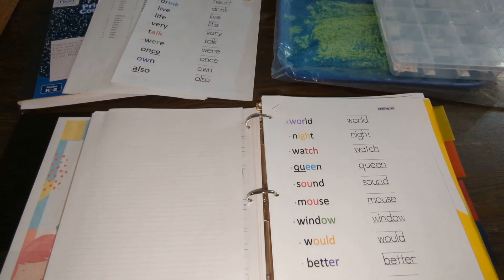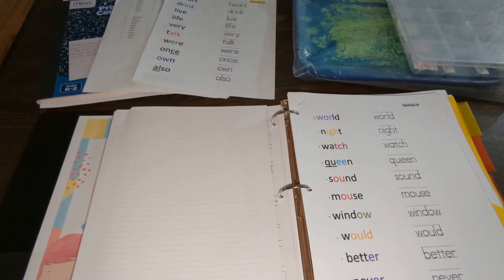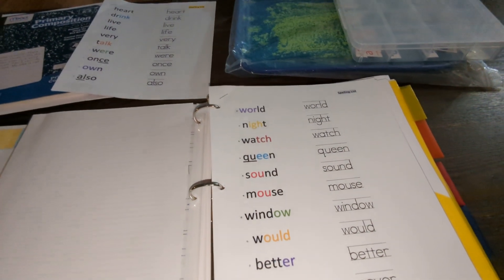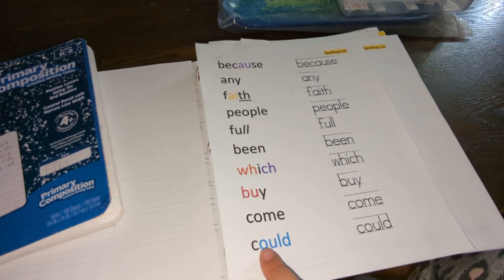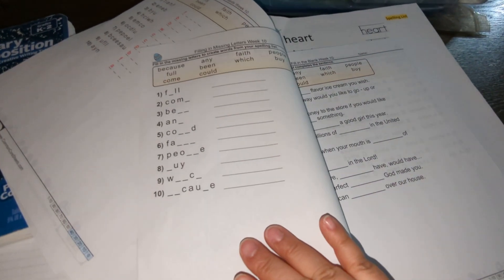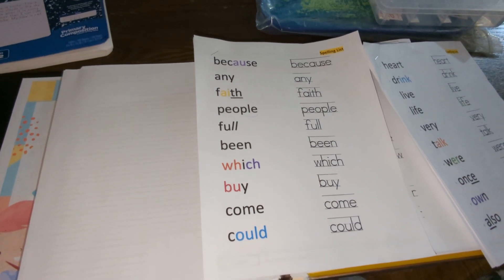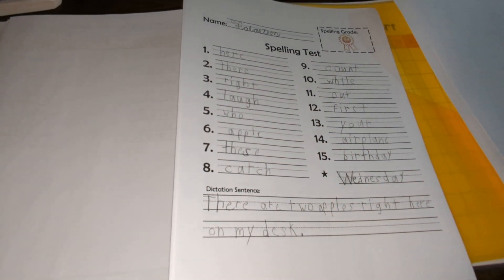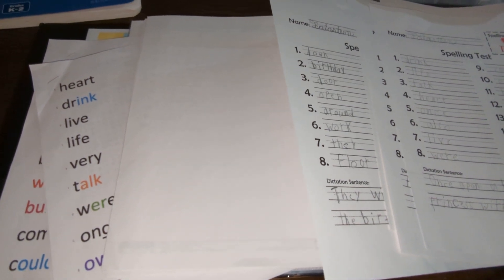2nd grade Spelling WITHOUT A CURRICULUM | Homeschool | 2022-2023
In this video I will introduce how I teach my 2nd grader Spelling WITHOUT A CURRICULUM.